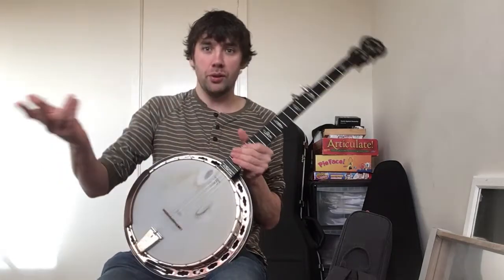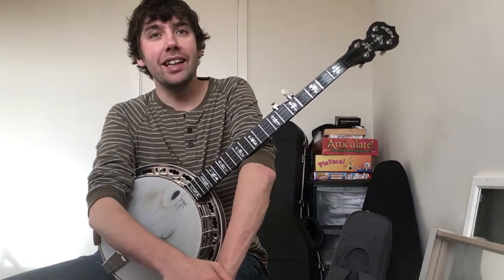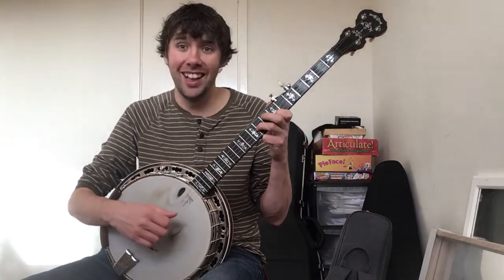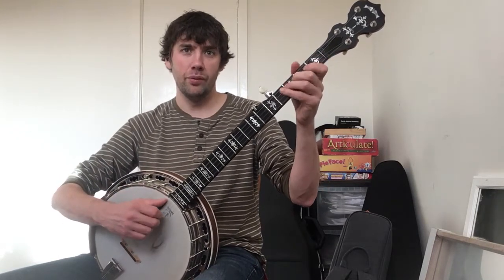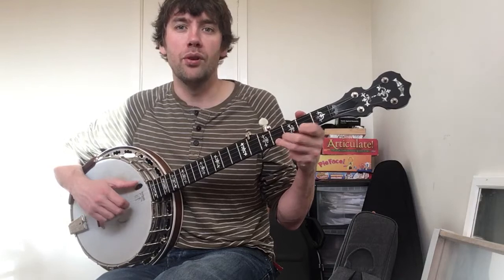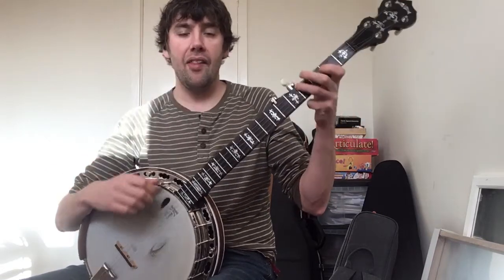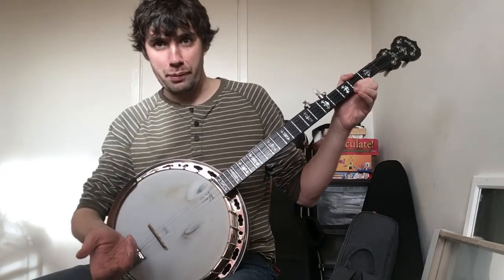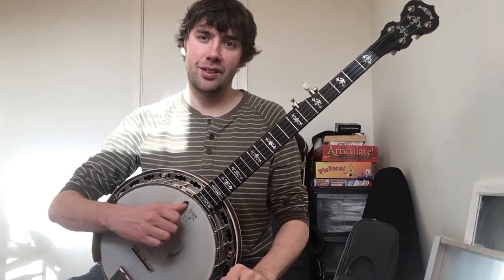Slip Jig/Reels PLUS TUTORIAL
FREE Irish clawhammer tutorial number 5 and this week it's a slip jig and two reels:

Will You Come Down To Limerick/Morning Star/Mooncoin Reel

The latest in a series of tutorials to accompany the tabs in my new book 'O'Neill's Tunes For Clawhammer Banjo'. Tutorials available to patrons a day early along with a host of tabs and video tutorials on particular tunes and particular techniques.